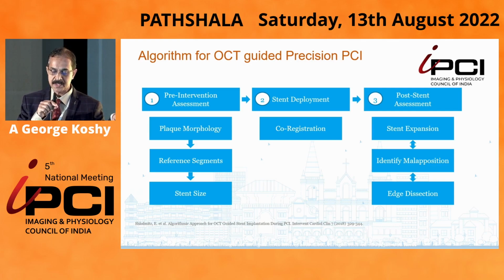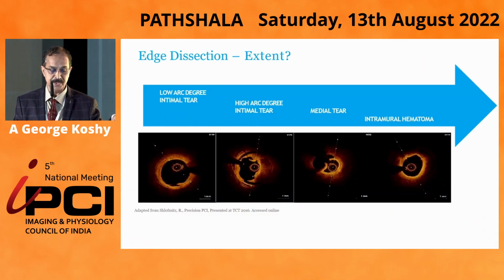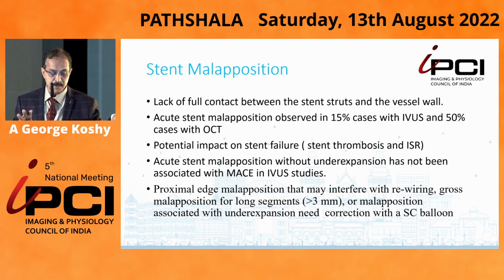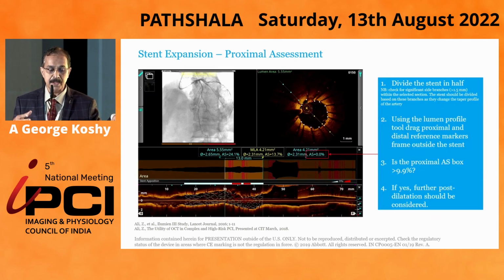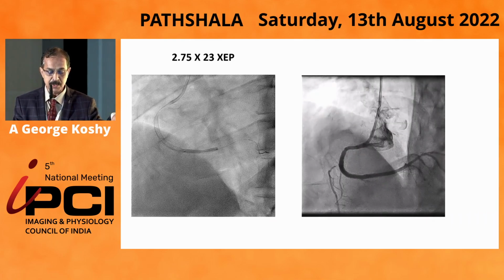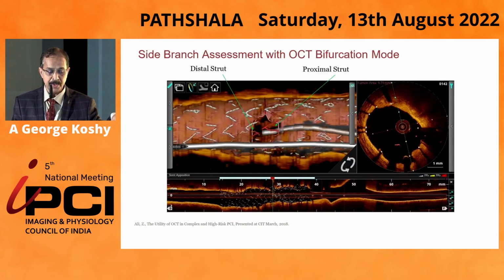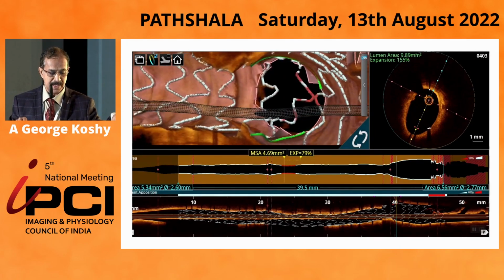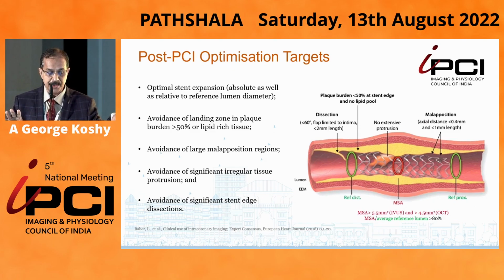Dr. A. George Koshy - Post PCI OCT is more important for clinical outcome